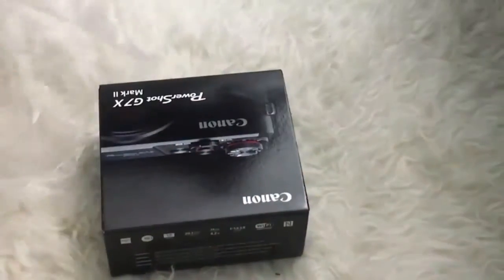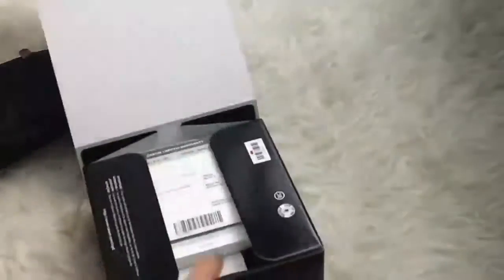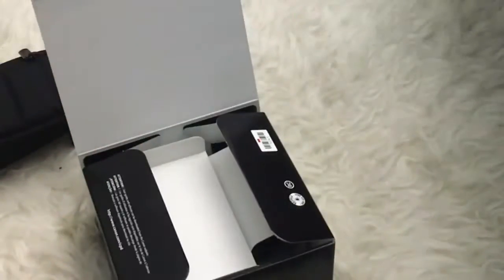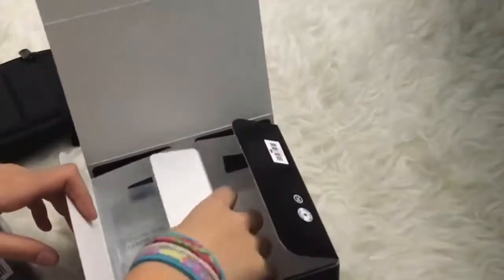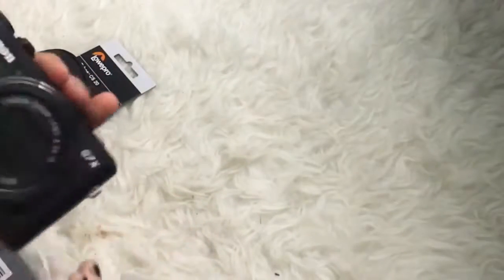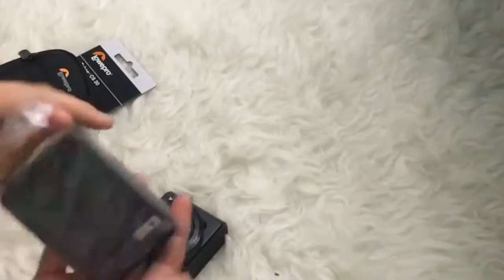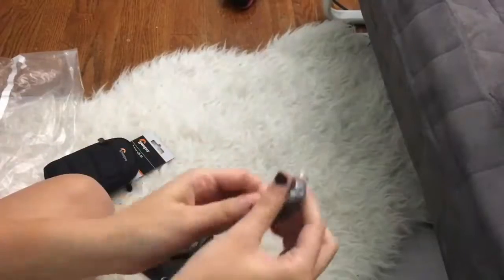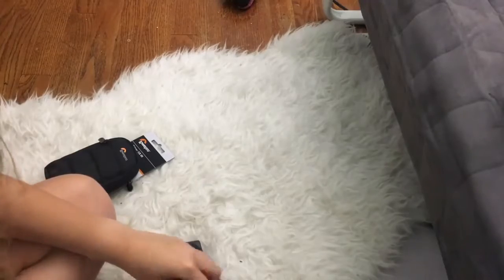Unboxing Review_of_Canon_Powershot G7X_Mark_ii_(2017)HUGE_ANNOUNCEMENT!!__i